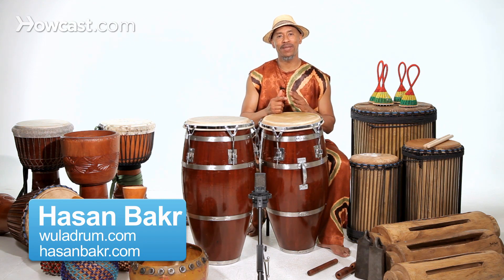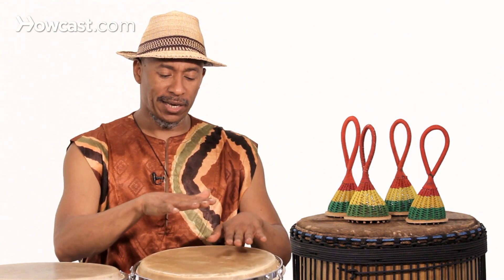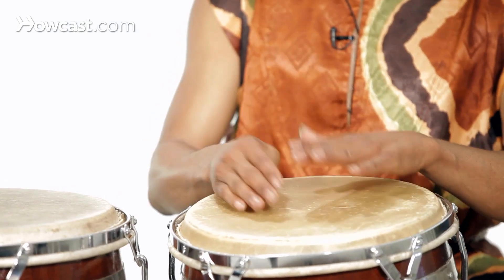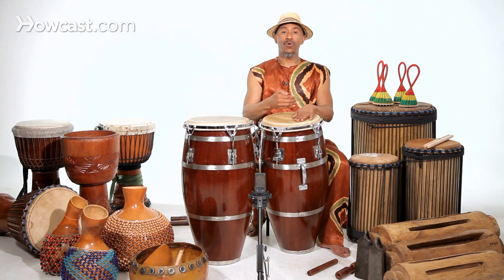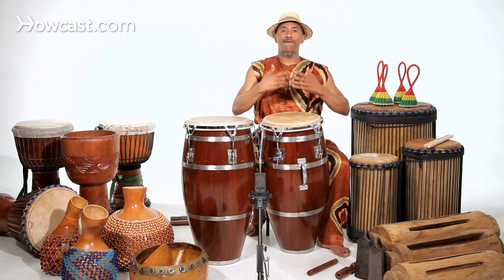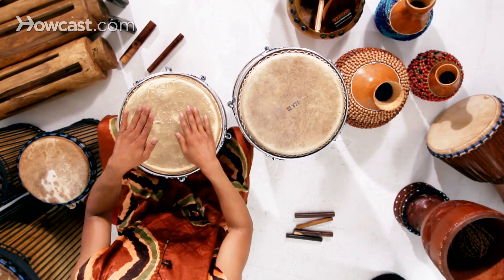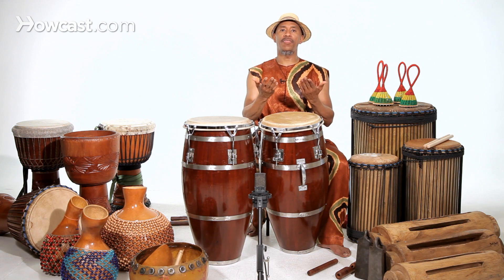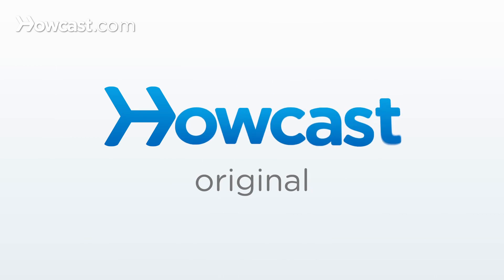How to Play a Bass Tone on the Conga | African Drums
I'm going to show you how to play the bass tone on the conga. The conga. It is played with the whole of your hand, the whole palm of your hand touching the center of the drum like this. Watch me, really relaxed; other hand; or you can do two together.

You want to relax when you're playing the conga, like any other instrument. So even though it's physical, you want to play with a certain feeling of movement, like this, the bass note. So if you were playing a lot of them, they sound like this. So that was a tone that I played after the bass. So again, the bass. And that is how you play the bass note on the conga.